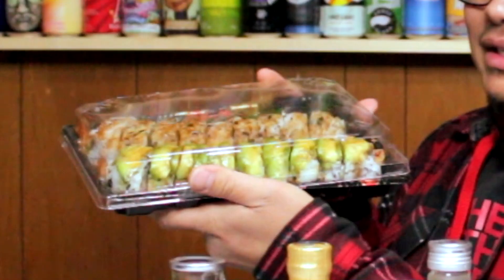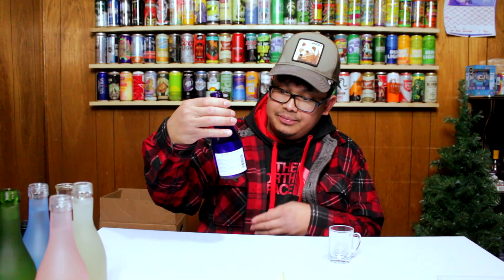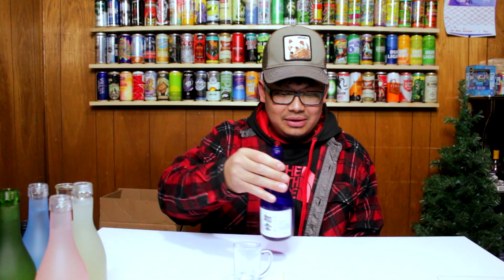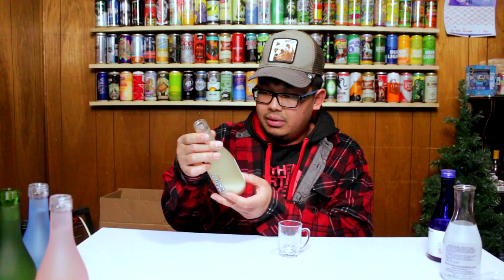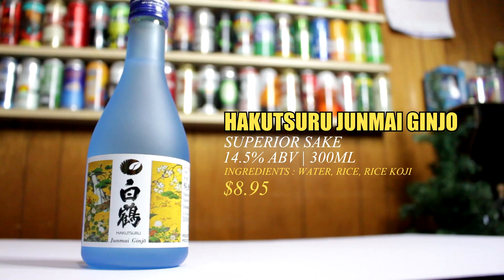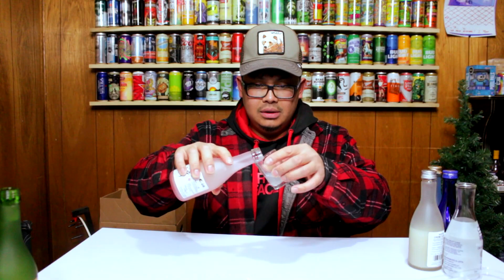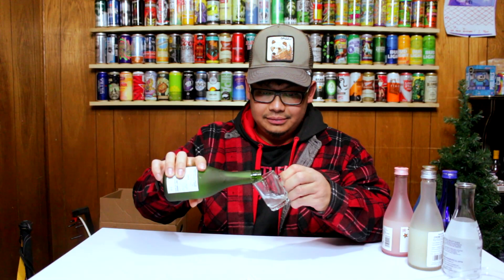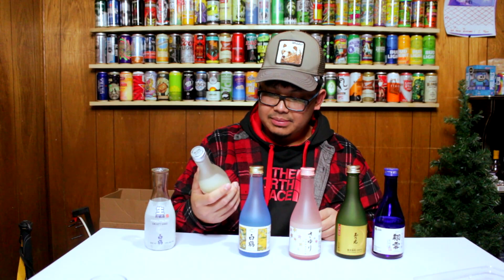which SAKE is better?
My adventures on trying different sake. Six different types of bottles with different flavoring. I might be doing this wrong,